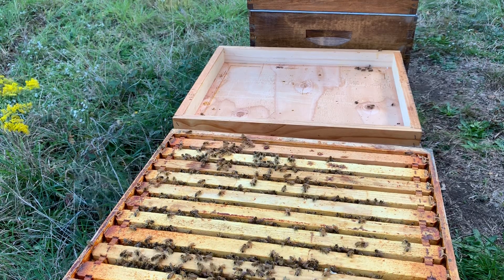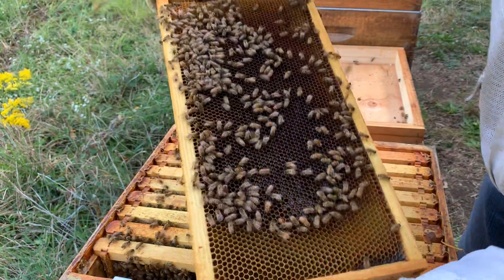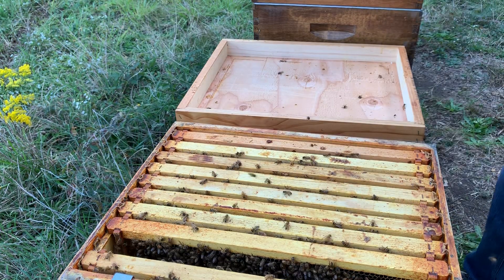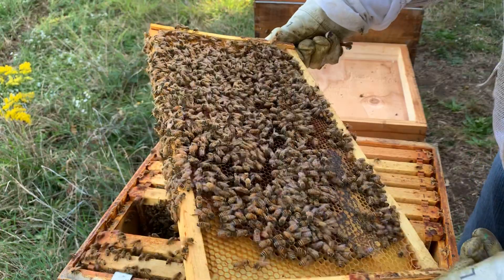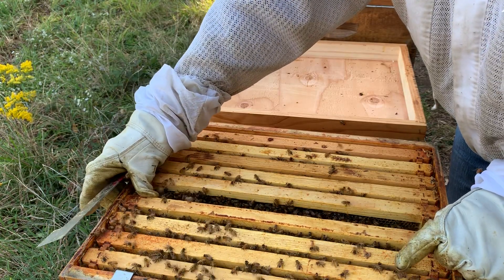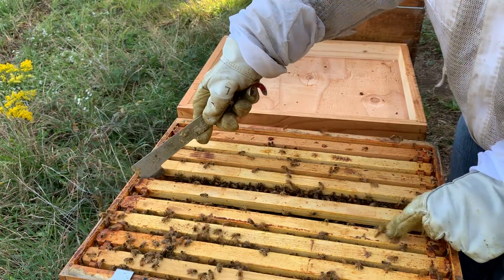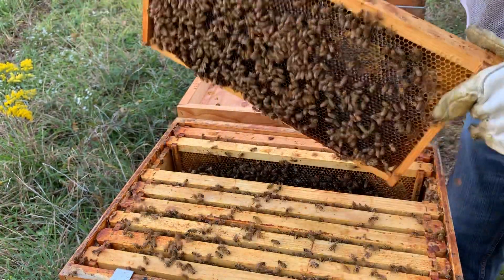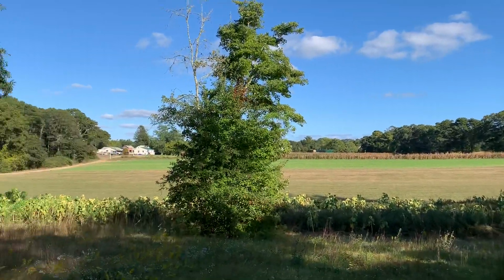Beekeeping. Wintering my single Brood Chamber. Getting them ready for winter.